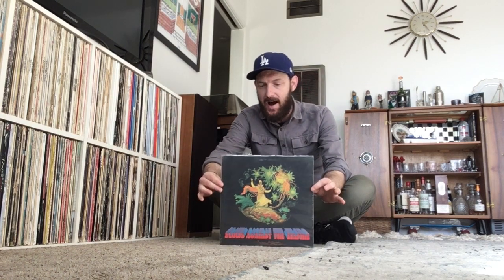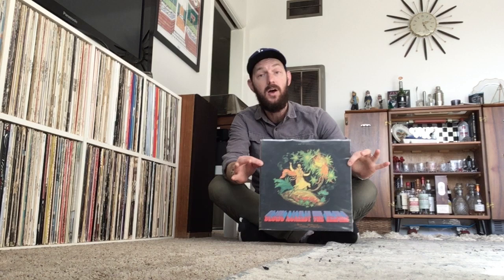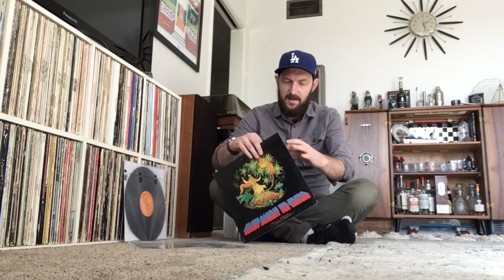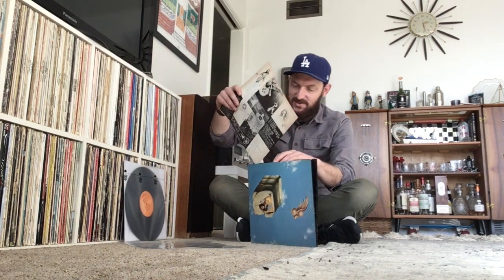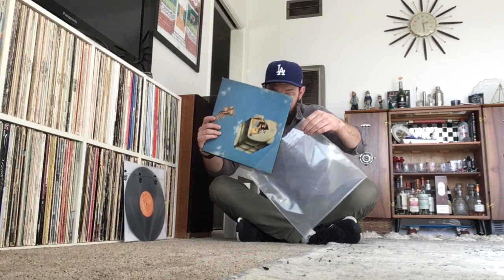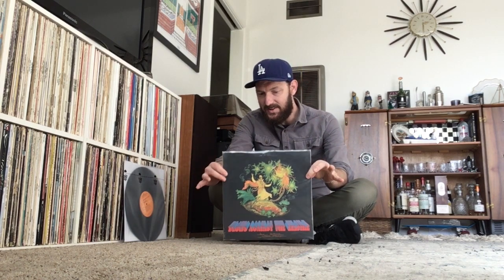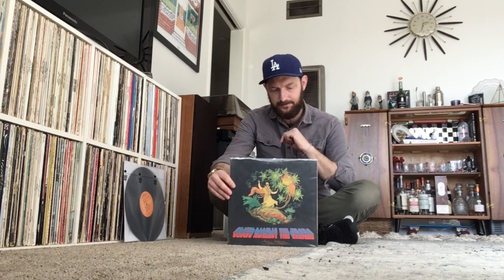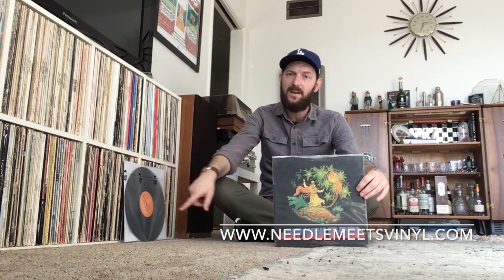Album Discussion: Paul Kantner - Blows Against The Empire